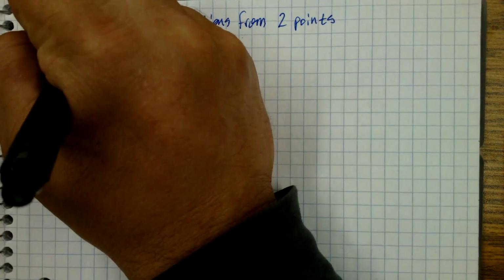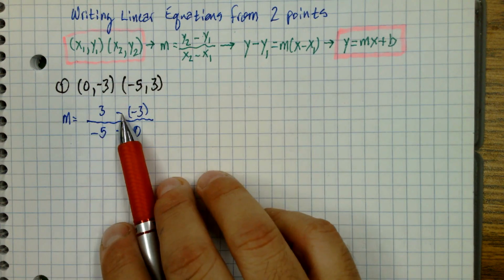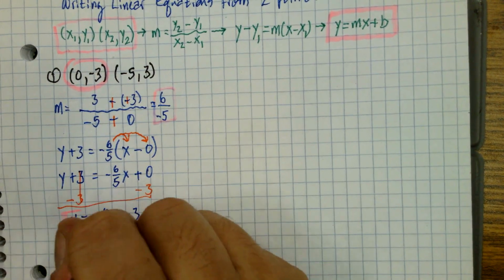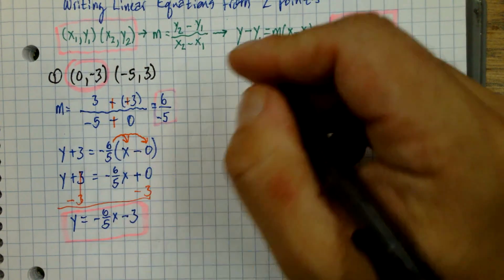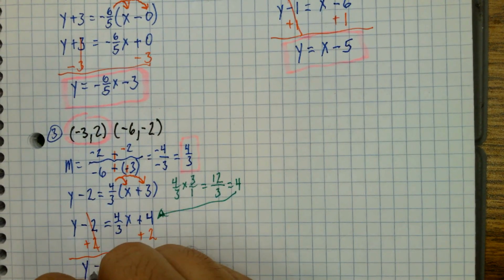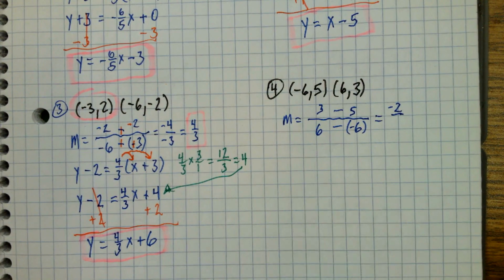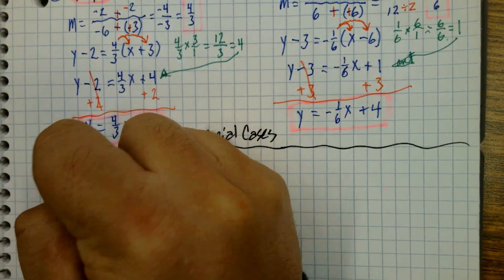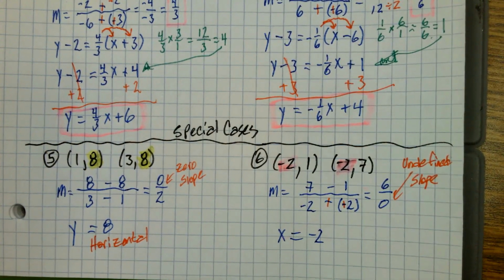Writing Linear Equations from 2 Points (Math 8 12/8/22)